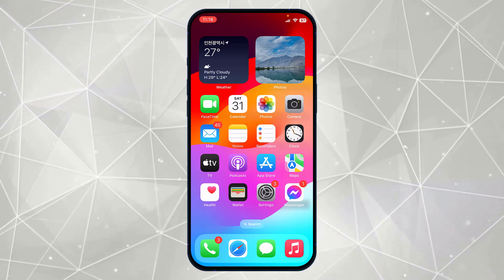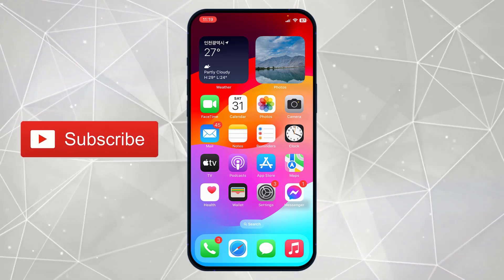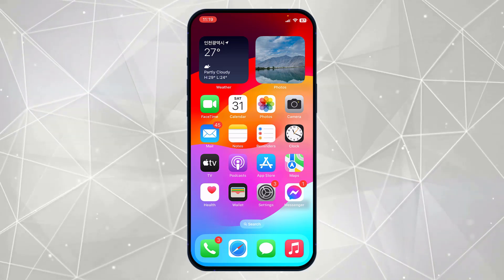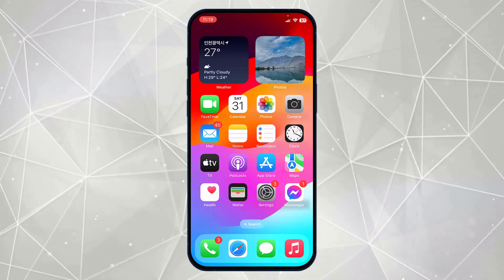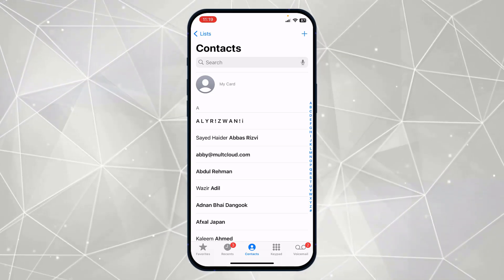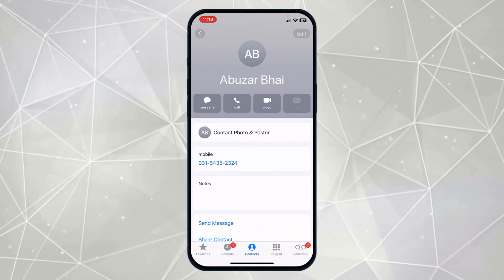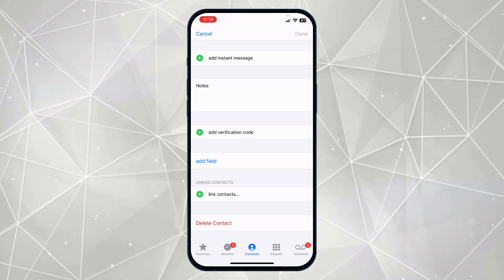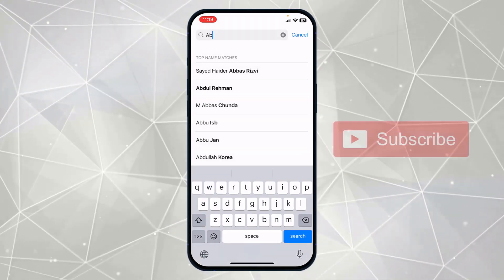How To Delete a Contact On iPhone | Delete iPhone Contacts 2025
Hi, all welcome to gblogy. I'll walk you through the simple steps to delete a contact on iPhone. Whether you're looking to delete iPhone contacts all at once, delete multiple contacts, or just remove a single contact, I've got you covered. Learn how to efficiently delete contact numbers on iPhone in just a few taps. Say goodbye to cluttered contacts and keep your iPhone organized! Perfect for those wanting to manage their contacts better and clean up their phonebook.